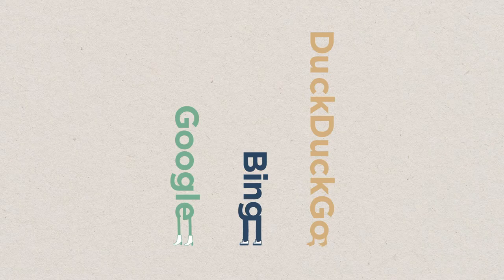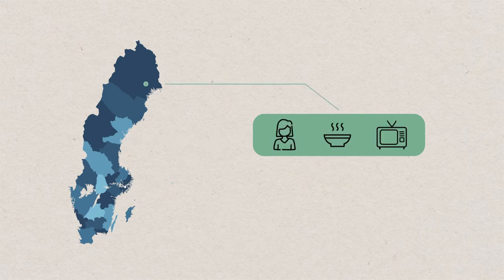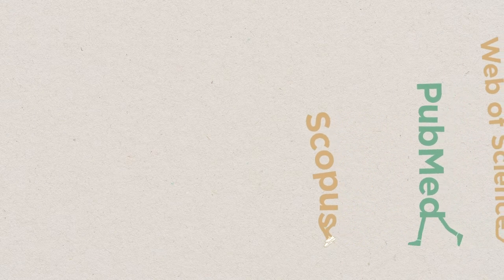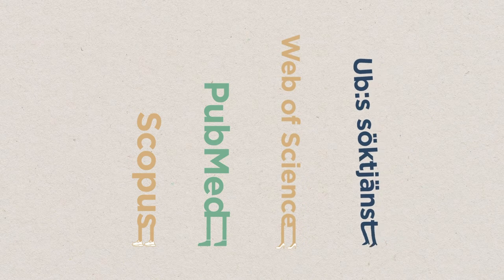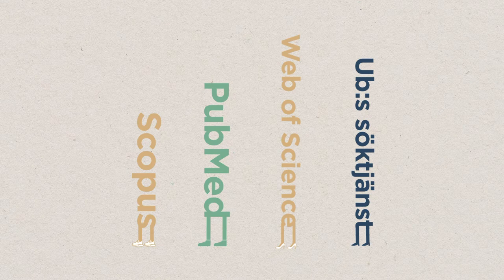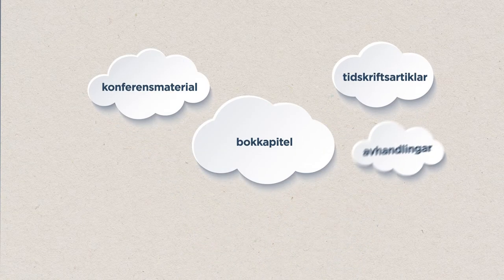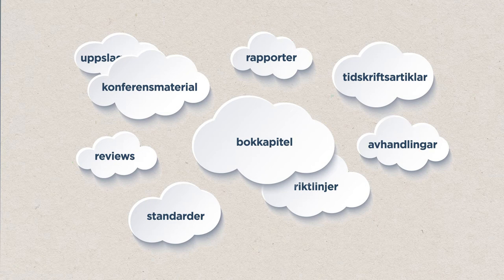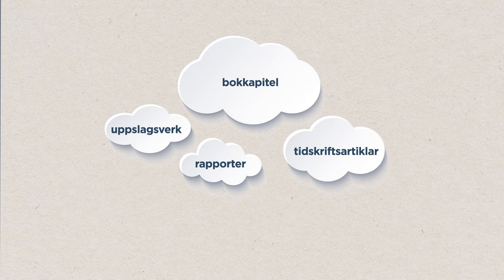The difference between search engines and databases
How does a search engine work and what are algorithms? How does a database work and what kind of material can you find?

The film is a part of "Basic course  in Information search", an online-course produced by Umeå University Library.